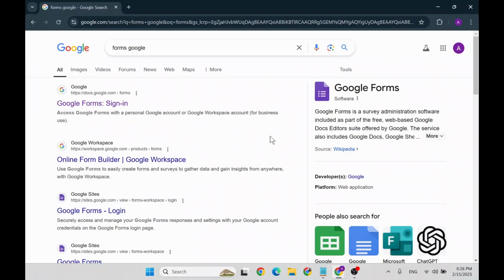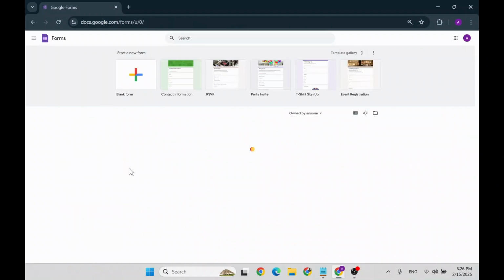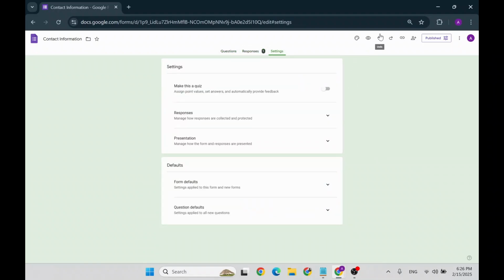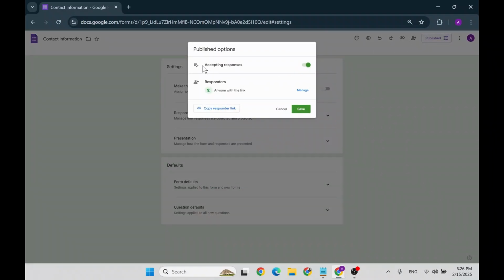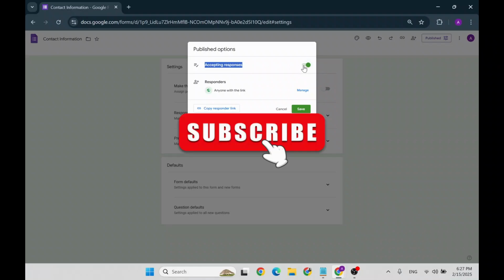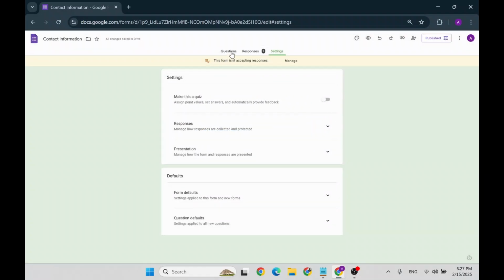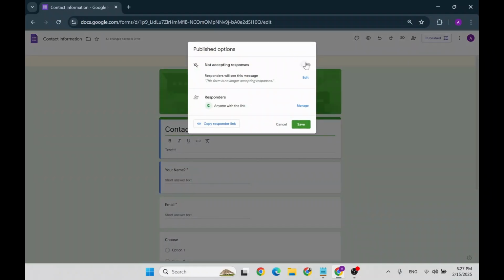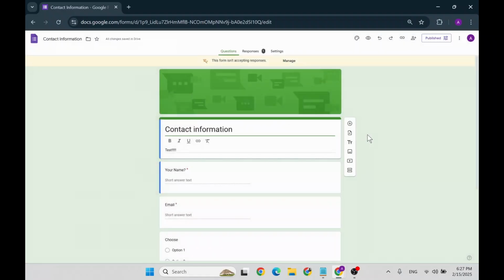How to Close Google form Responses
Need to stop accepting responses on your Google Form? This video will guide you through the steps to close Google Form responses quickly and easily. Whether you're asking, "How do I close Google Form responses?" or need help managing form submissions, this tutorial has you covered. Learn how to disable responses to prevent any further submissions. Watch now to see how you can close Google Form responses today!

Timestamps:
00:00 How to Close Google Form Responses
00:10 How to Manage Response Settings in Google Form